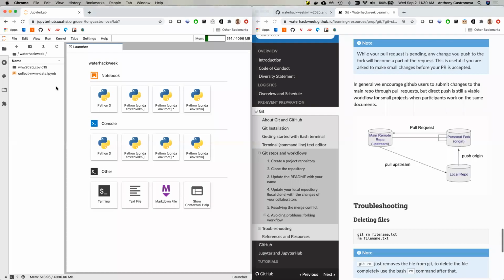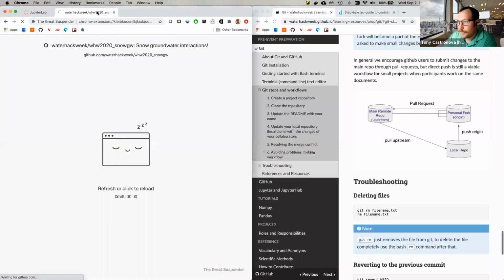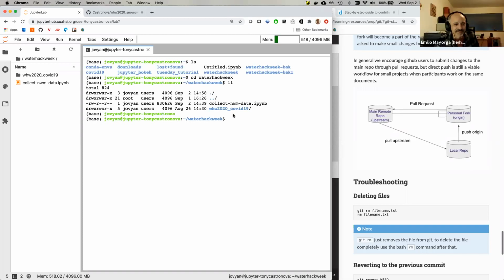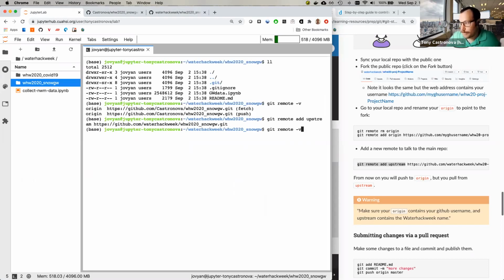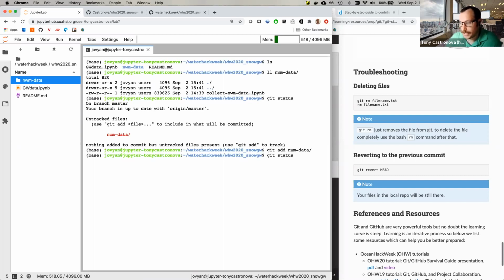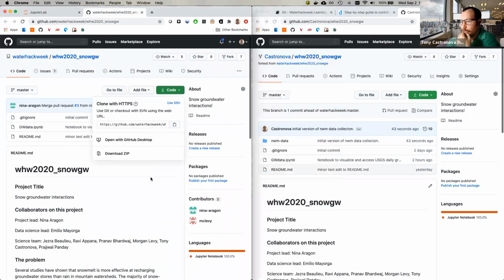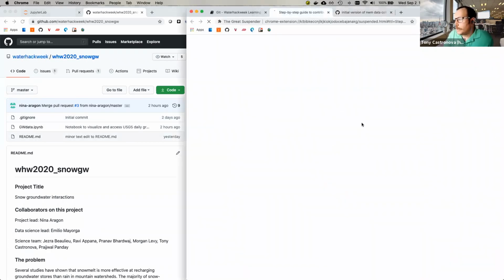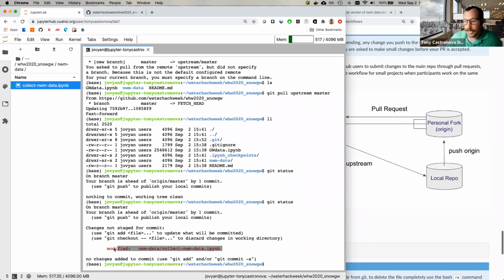Waterhackweek 2020: Tony Castronova - Git Setup and Basics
As a part of Waterhackweek 2020,Tony Castronova (CUAHSI) gave a tutorial on Git Setup and Basics .